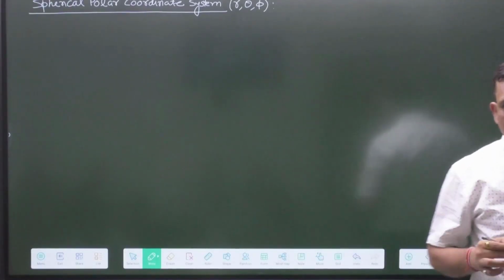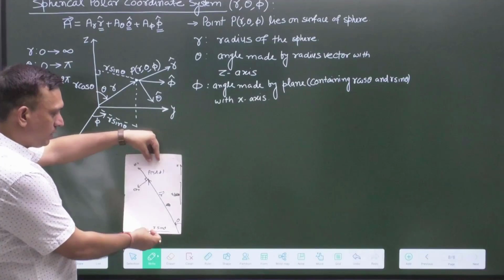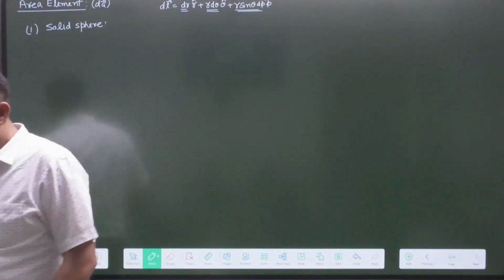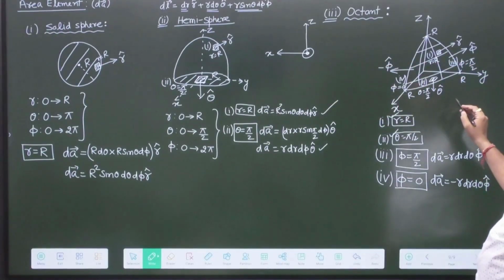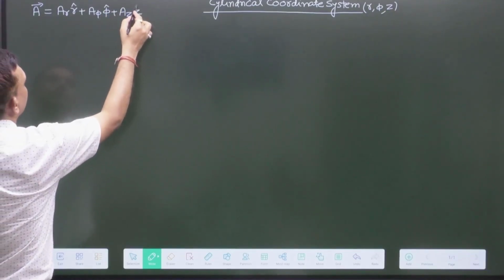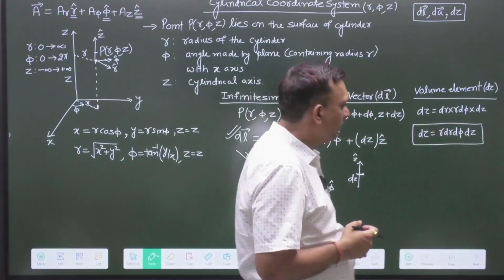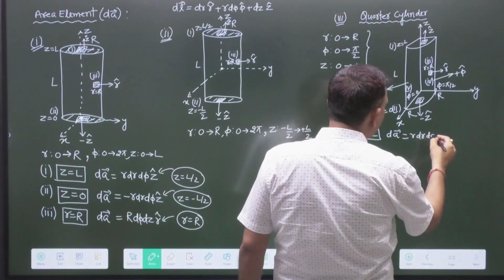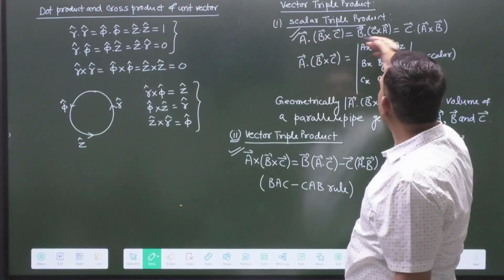Lecture -2 Spherical Polar and Cylindrical Coordinate System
Physics by fiziks introduces Online Live Classes for aspirants preparing for CSIR-NET, JRF, GATE, IIT-JAM / JEST / TIFR / CUET in Physics  - 2025 Exam
Starting from: 21st July, 2024.

• Career Guidance
• Personal Mentoring